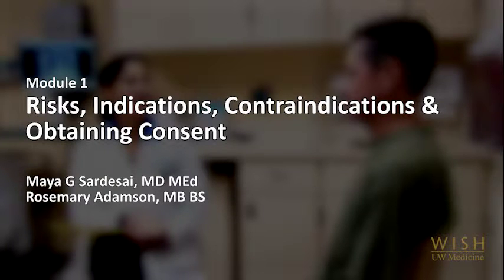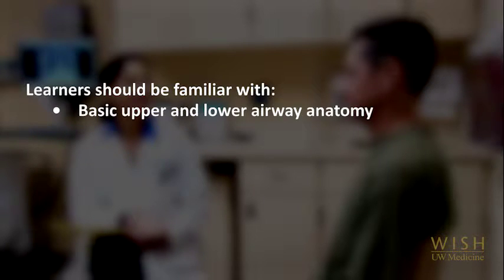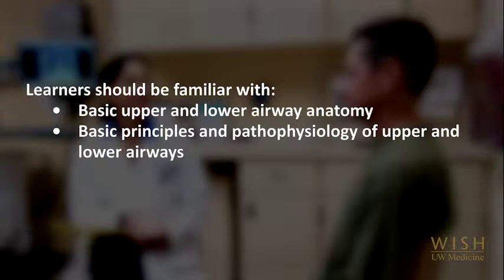Risks, Indications, Contraindications, & Obtaining Consent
Module 1

Maya G Sardesai, MD MEd
Rosemary Adamson, MB BS